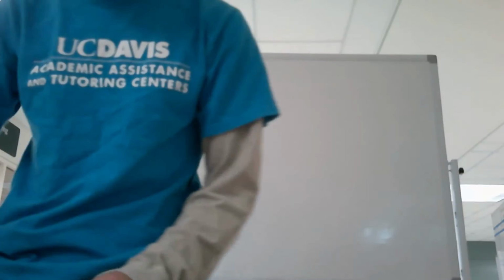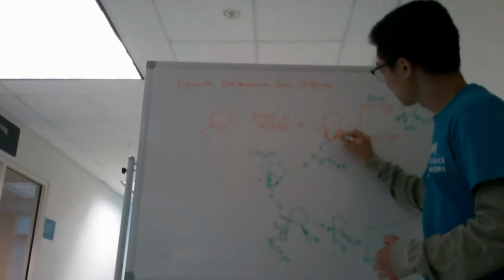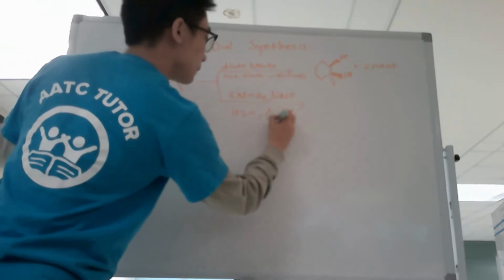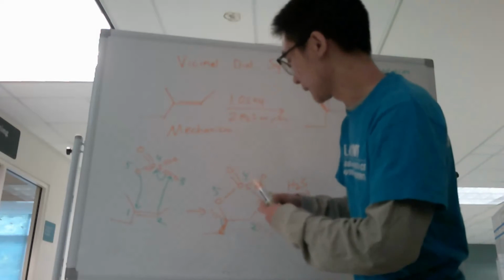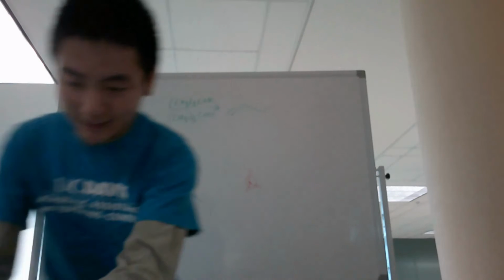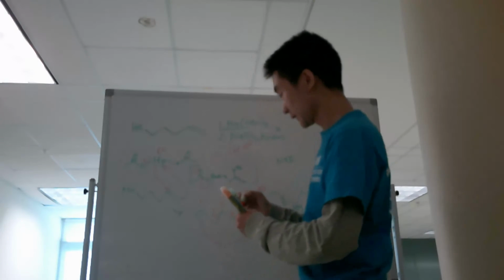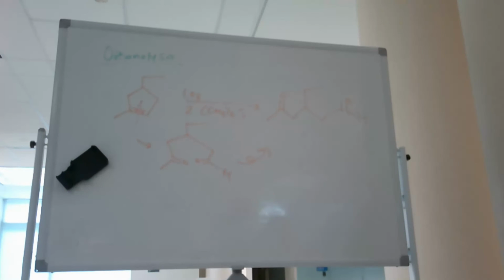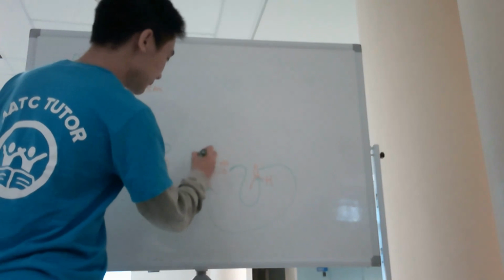05/02/2023 CHE 118B Midterm 1 Review Session Part 2